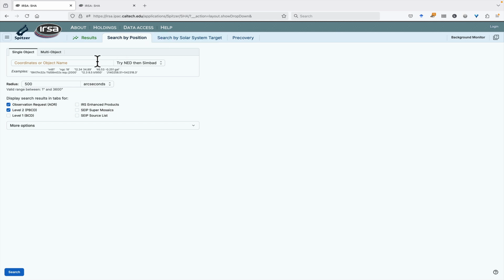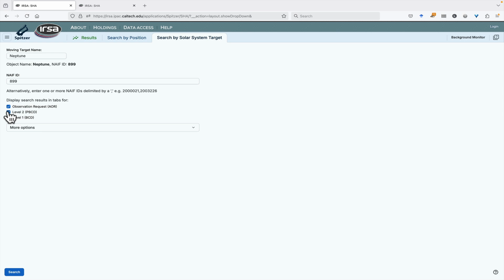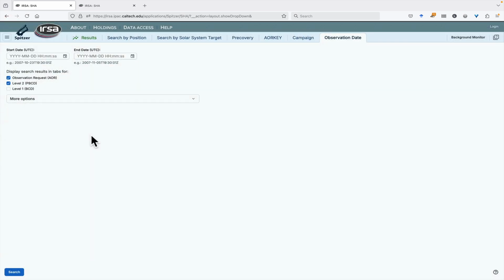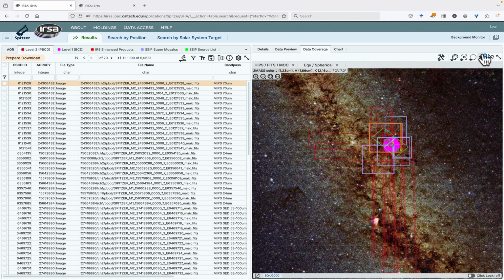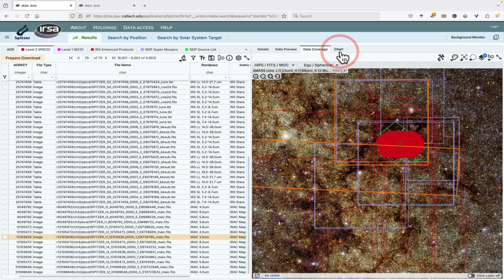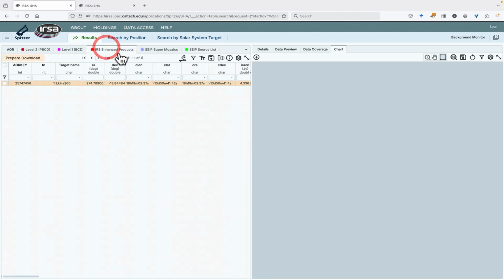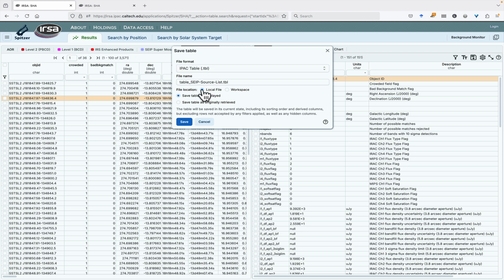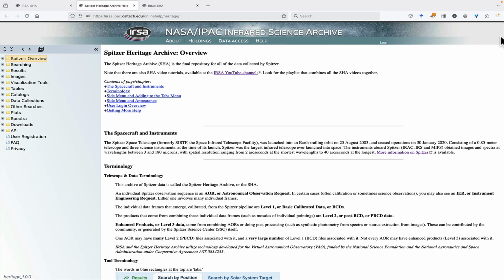IRSA Tutorial 0302v3: Spitzer Heritage Archive (SHA): Longer Intro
This video captures a longer introduction to the Spitzer Heritage Archive (SHA), covering more about the different ways to search and what all the tabs in the results mean. (If you have questions, the IRSA Helpdesk is